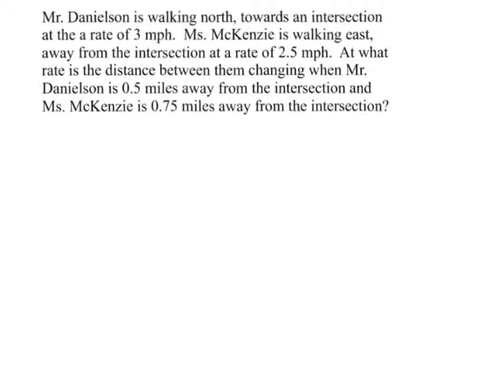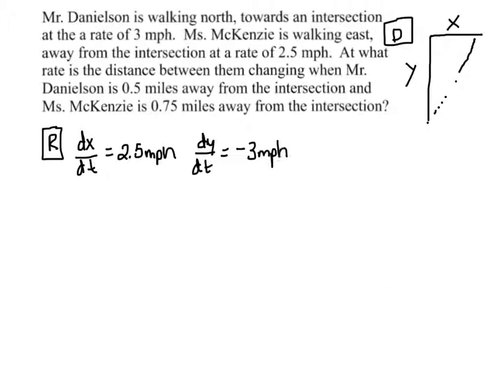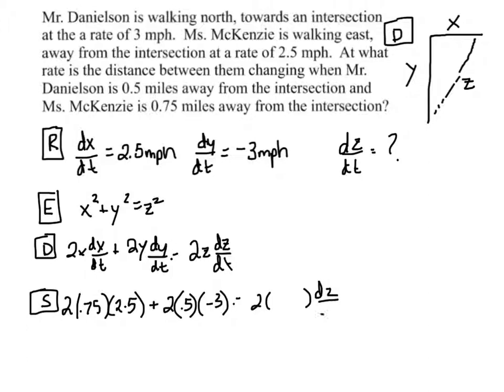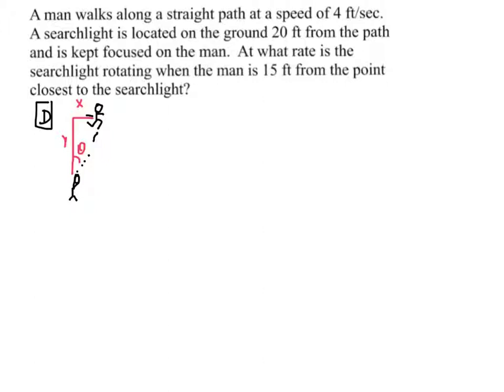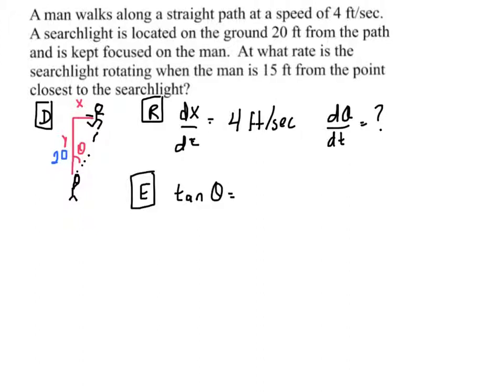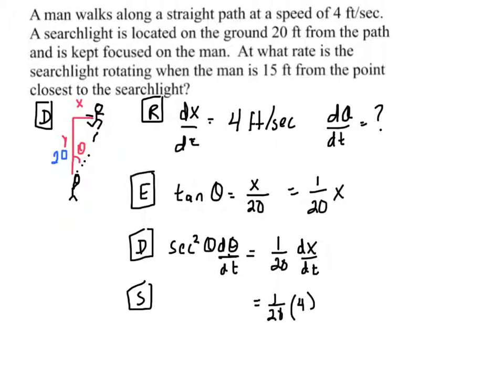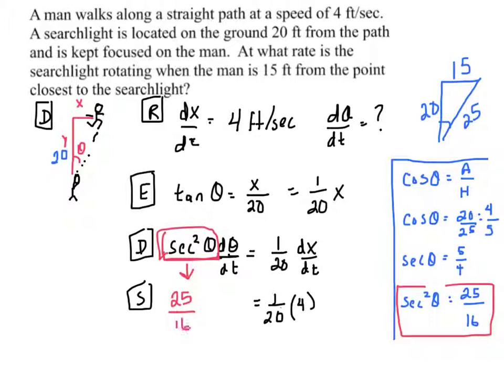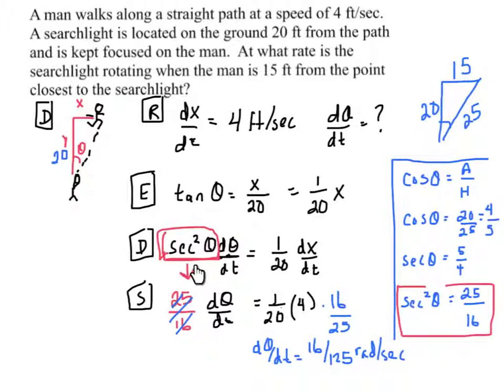Calculus Related Rates - Distance, Angle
0:00 Distance
3:35 Angle